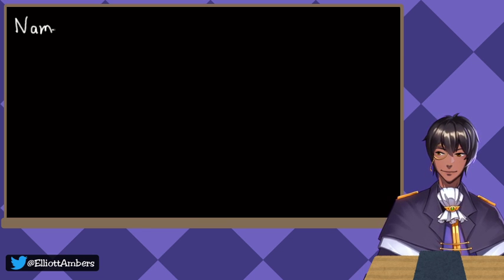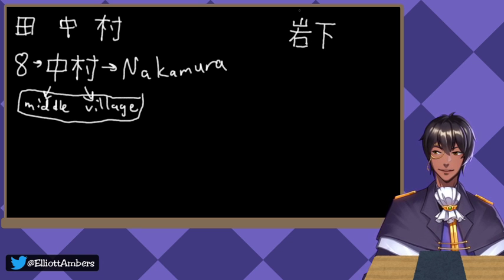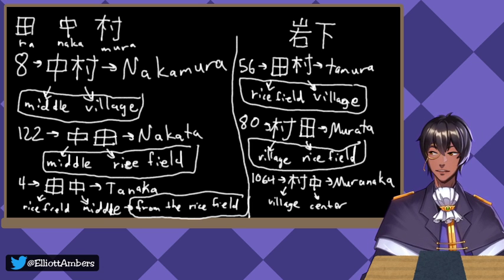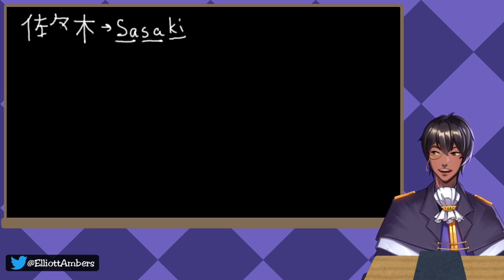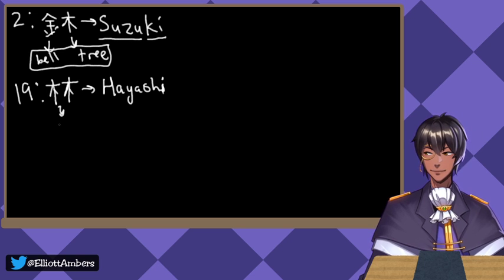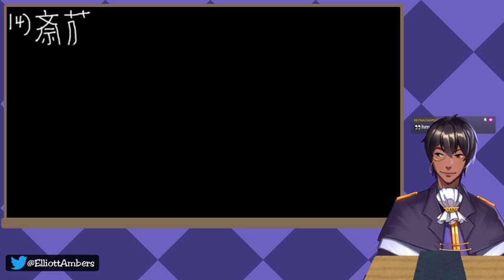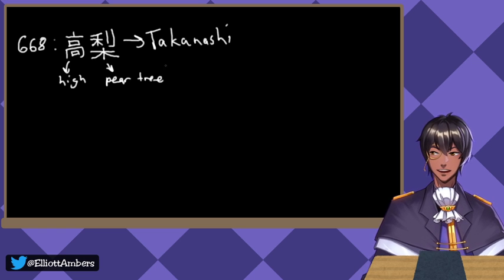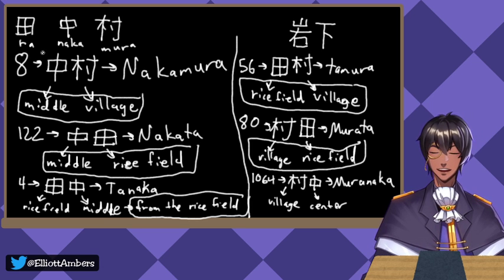Weekly Japanese - Week 9: What's in a Name? Learning about names and their meanings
Good evening everyone! This is the ninth video in a series of weekly Japanese study sessions! In this week's session, I talk about the kanji used in common japanese names, as well as their history!